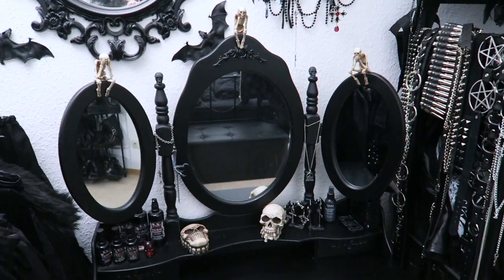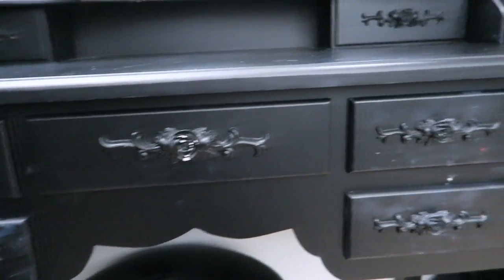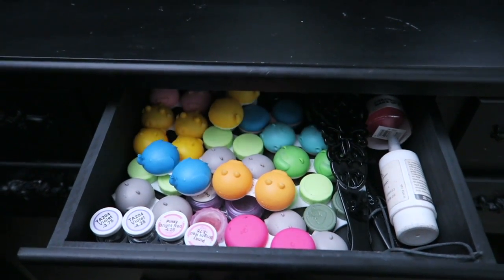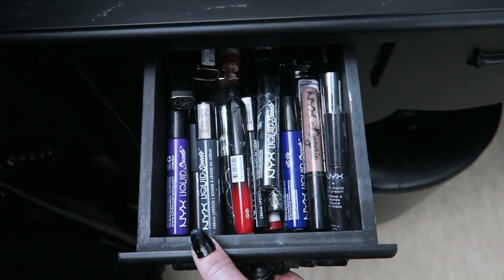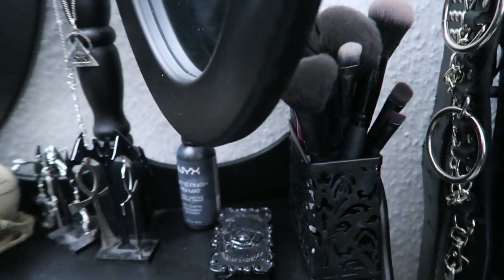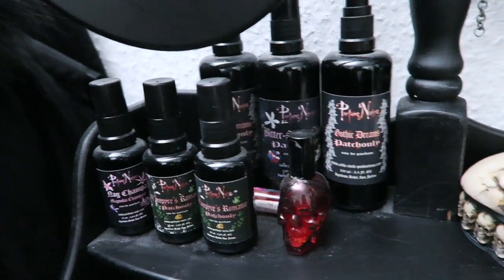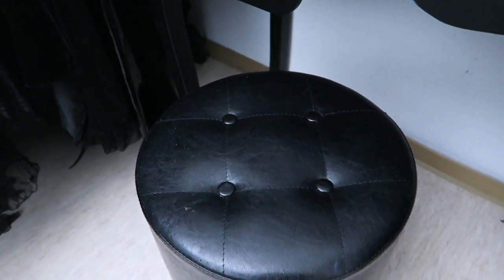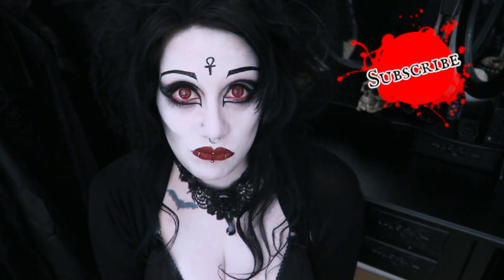Makeup Table Tour | Black Friday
~ Makeup Table
~ Cat Bed Stool

~ Makeup Table
~ Cat Bed Stool

This video was not sponsored, all opinions expressed herein are genuine and my own :)